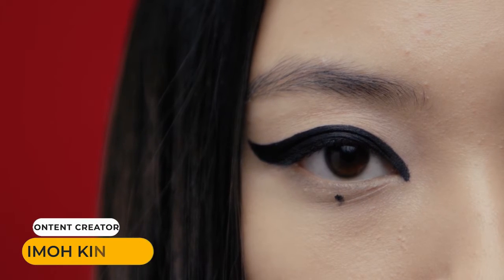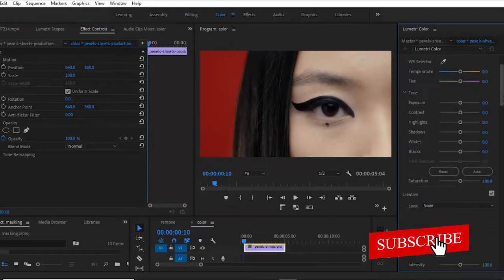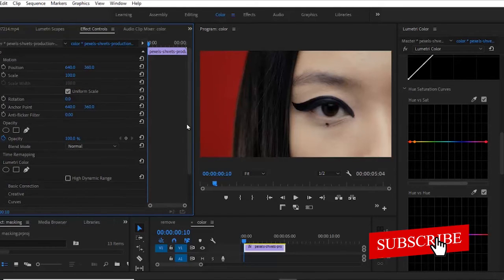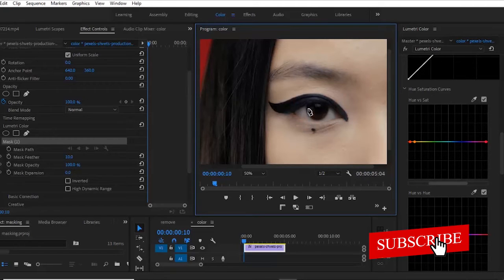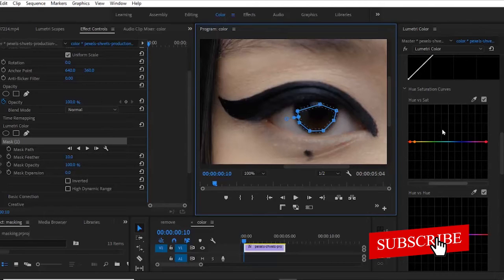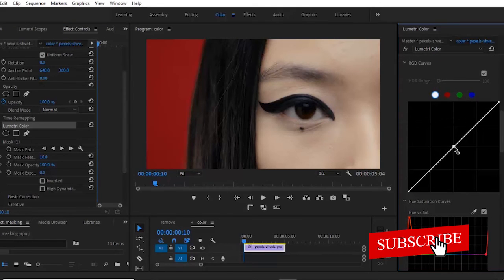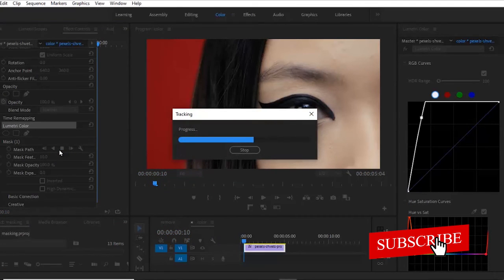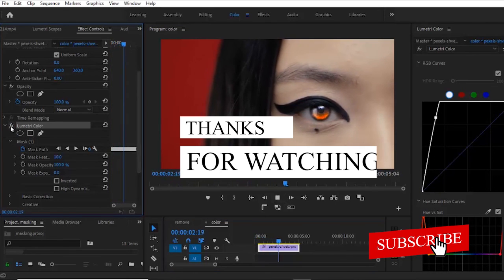How To Change Eye Color Or Any Object in Video ( Premiere pro Tutorial)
Change the color of any object throughout a video inside Adobe premiere pro cc to add a touch of artistry.

See how to change color of video in Adobe Premiere Pro.